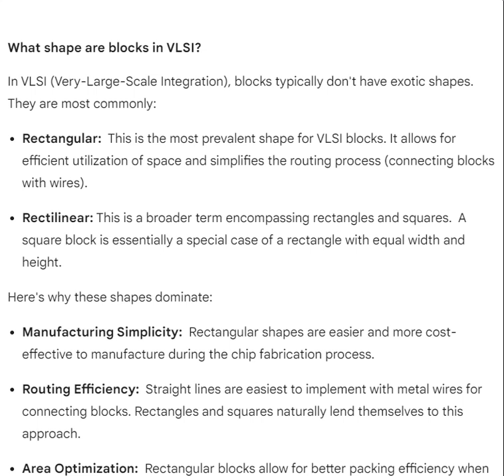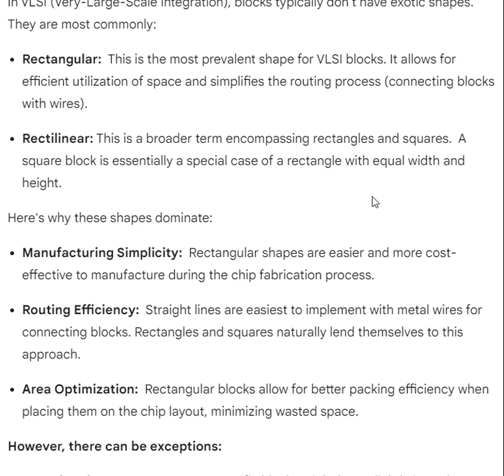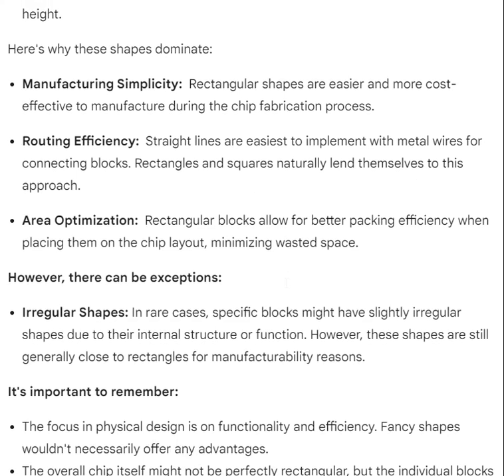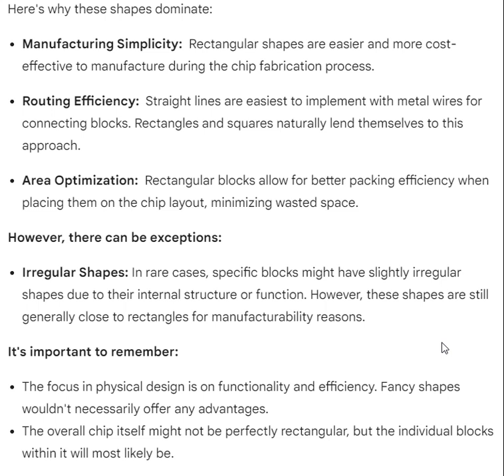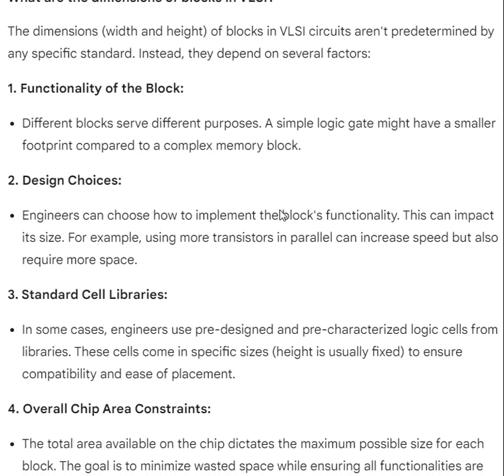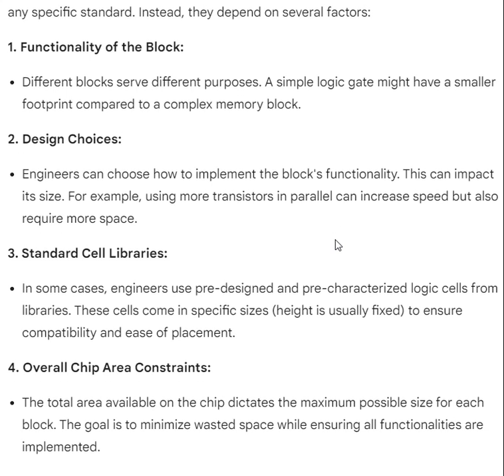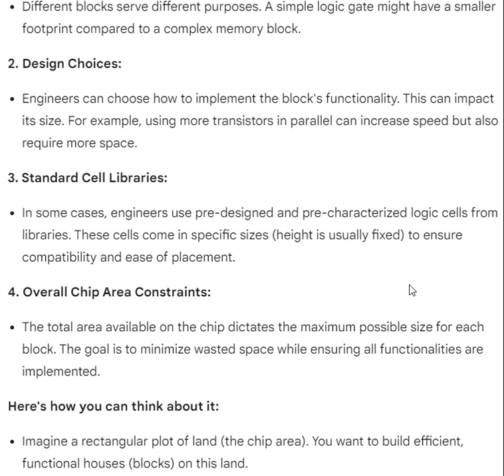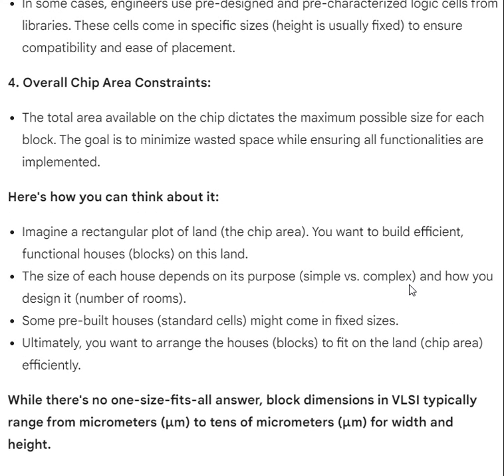VLSI Physical Design Interview Questions & Answers 2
physical design interview questions and answers, everyone to clear interviews